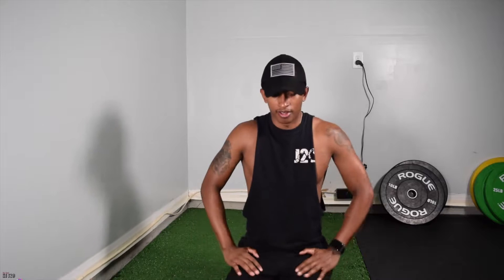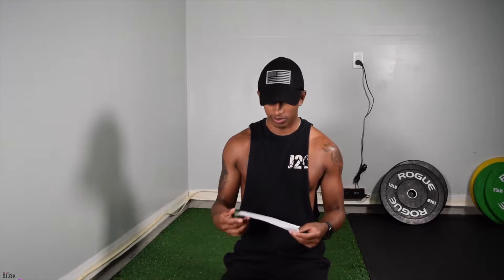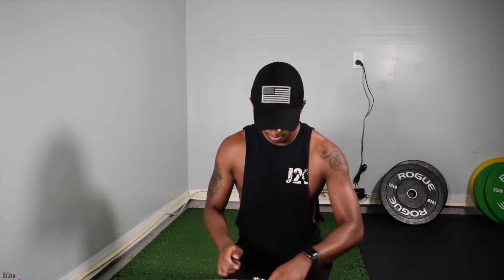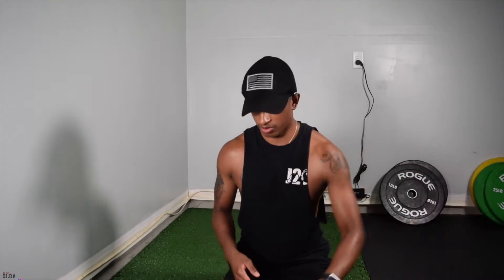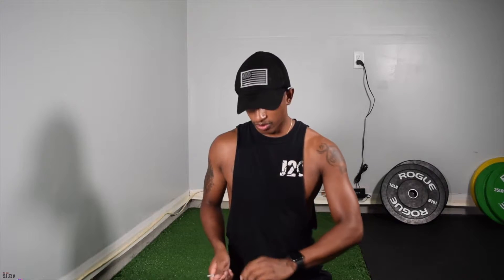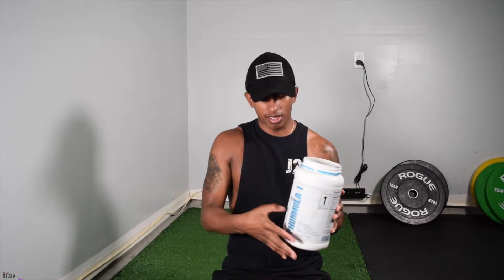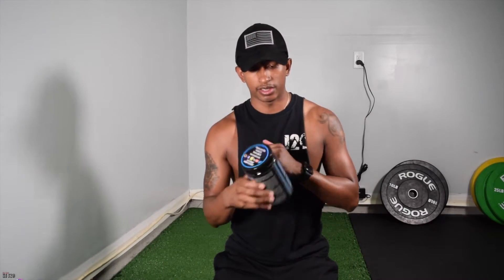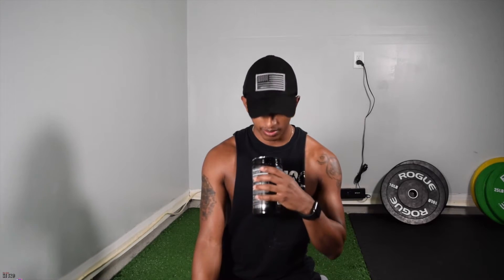| 1ST PHORM SUPPLEMENTS Unboxing/Review | + PUSH WORKOUT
Finally!!!

These came in the mail, & i wanted to share with ya'll how they are packaged and sent, how they smell and look!
STICK AROUND  for a workout video at the end !!

**Exercises in the Video**
•Barbell Bench Press :: 4 sets of 5 (% of training max 65/75/85/85)
•Incline DB Press :: 4 sets of 6
•Flat Bench DB Fly :: 4 sets of 10
•Dips :: 4 sets until Failure (i used the free weight machine)
•Tricep Pushdown :: 4 sets of 20

|| Save these for a really good workout ||